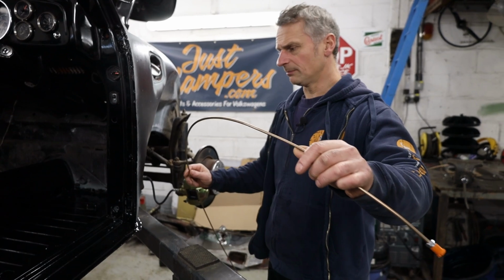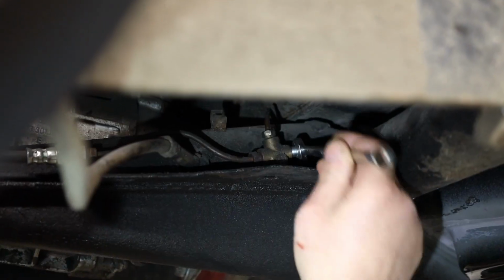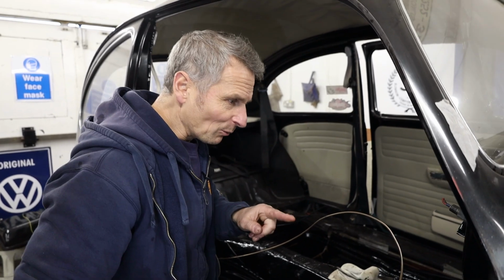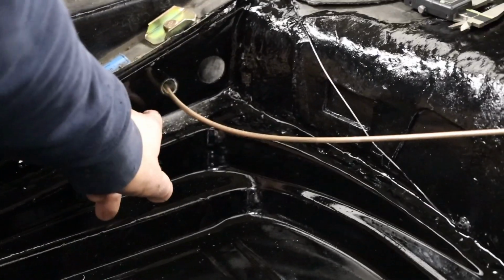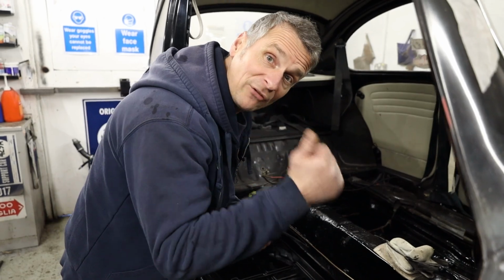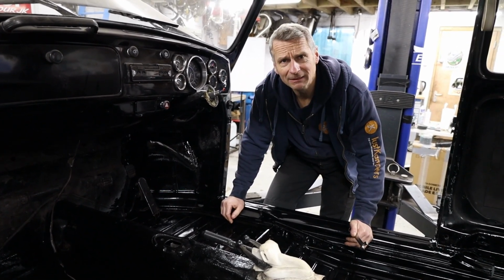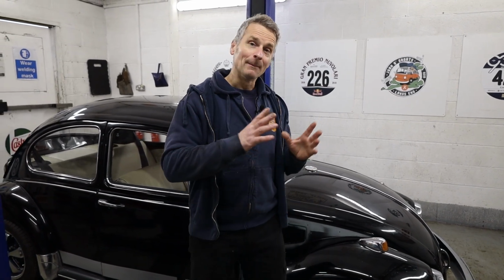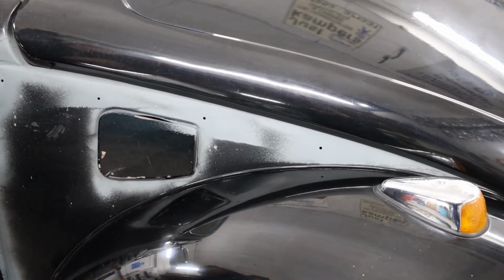Putting a Classic VW Beetle Back Together! Lewis's Bug Part 8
Mark gets to work to finish off the final touches to Lewis's Beetle! Putting it all back together so Lewis can back on the road.
Parts in this video below.

Just Kampers are proud to be a recognised name in the classic VW car and classic and modern campervan community when it comes to the provision of parts, spares and accessories. Whether you’re looking for awnings, engine parts, heating systems or camping equipment – we have it all.

With a rich history dating back to 1989, Just Kampers have continually evolved to be the specialist VW parts provider you know and love. Not only do we supply VW campervan parts and accessories for VW T2s, T25/T3s, T4s & T5-T6s, today, we now also provide further specialist VW services, including camper insurance. Discover more about the Just Kampers story.
Intro: 0:00 - 0:13
Fitting the Brake Pipe: 0:14 - 3:45
Fitting the Pedals & Bleeding the Brakes: 3:46 - 4:49
Tiding up & putting the car back together: 4:50 - 6:59
Outro: 7:00